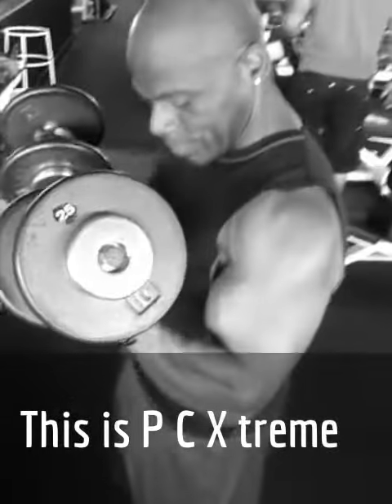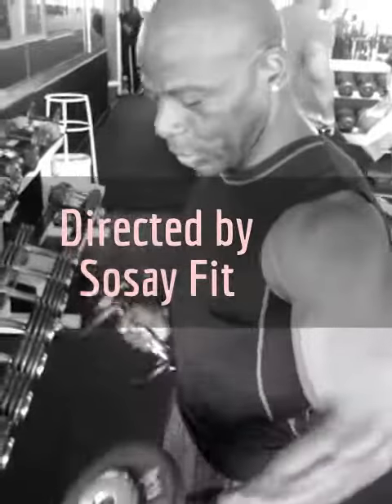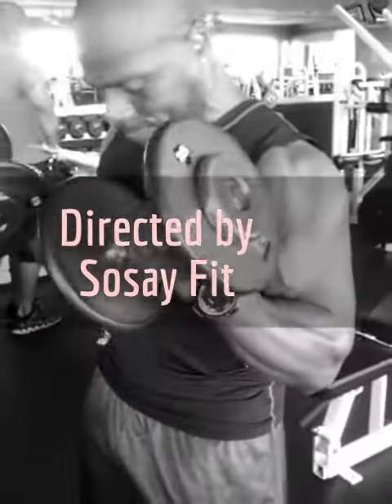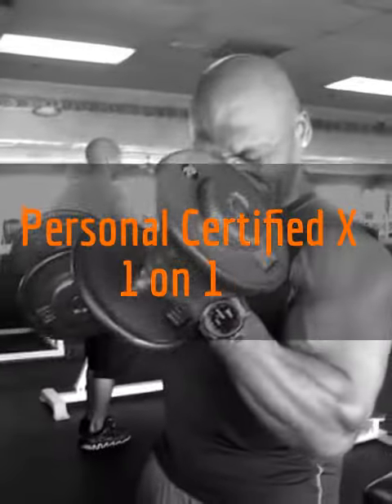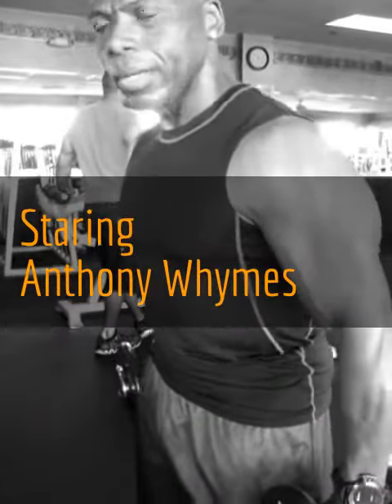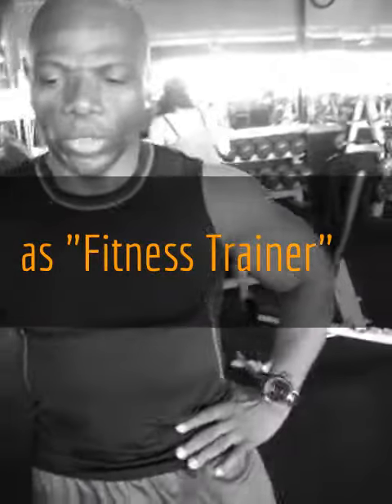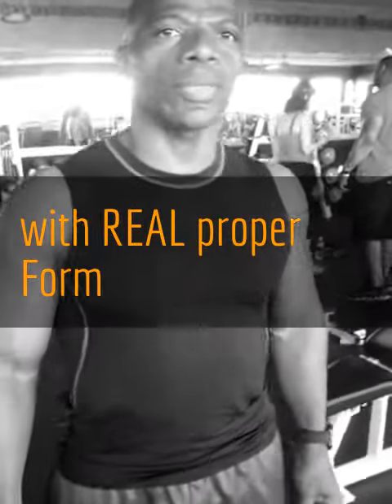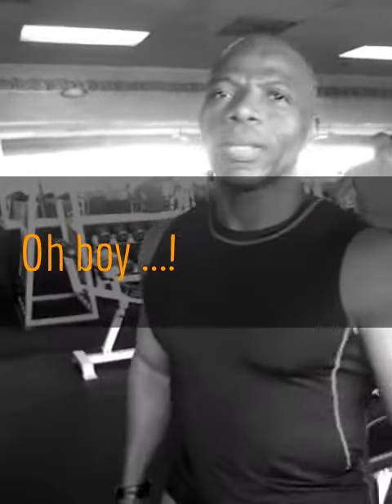P C X treme directed by Sosay Fit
Short segment with Anthony in a Florida Gym explaining and demonstrating Hammer curls for Sosay